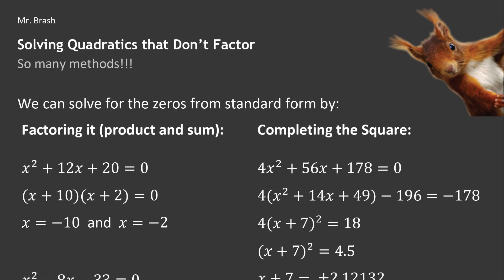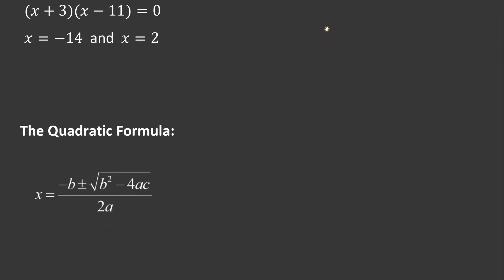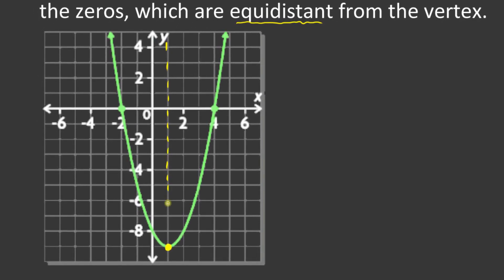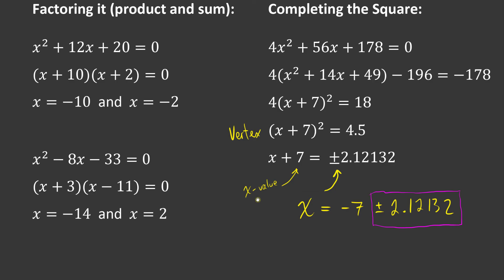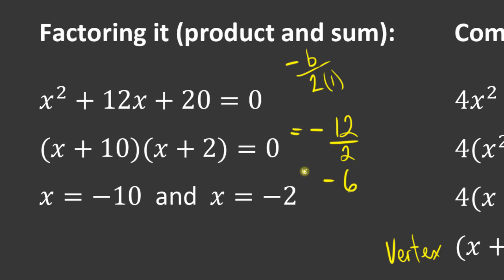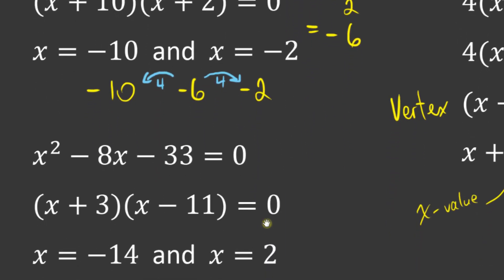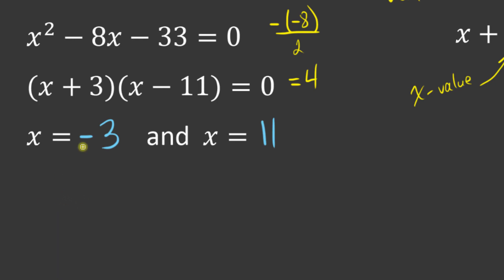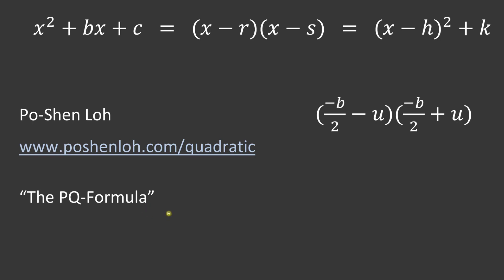Solving Quadratics that Don't Factor (Part 2)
Chapters:
0:00 Intro
0:32 Discussion & Facts
8:46 Expanding Recall
9:47 Example 1
14:42 Example 2
16:29 Why not + and -
18:57 Outro